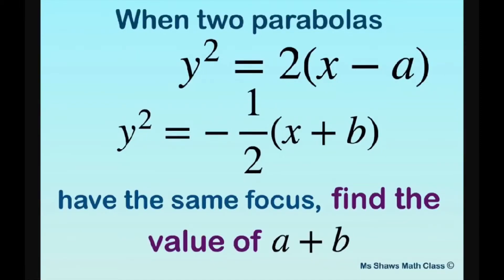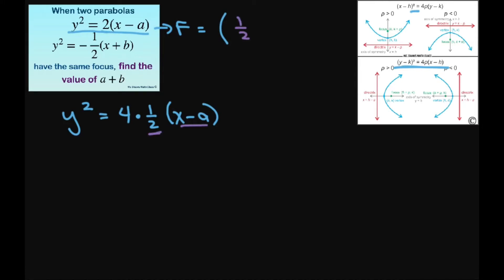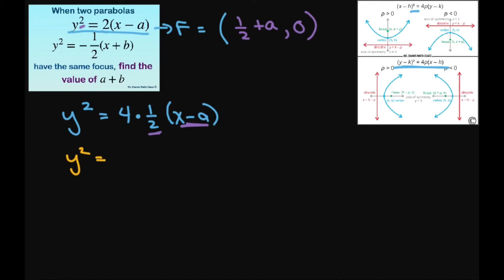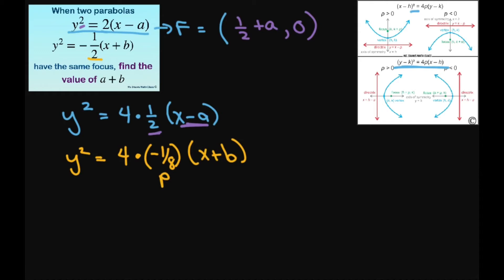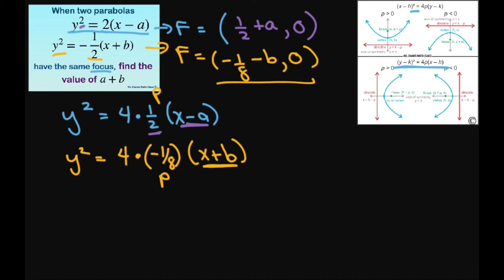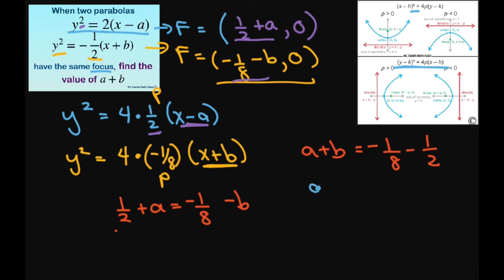When two parabolas have the same focus find value of a+b, y^2 = 2(x-a), y^2 = -1/2 (x +b).